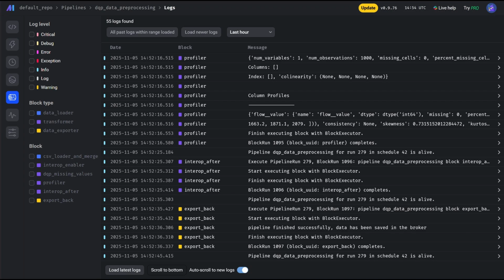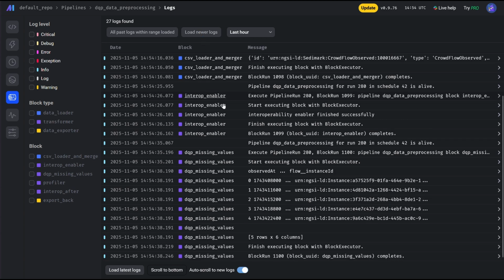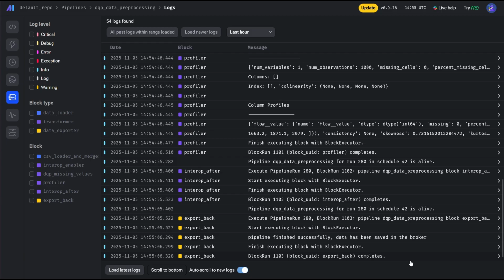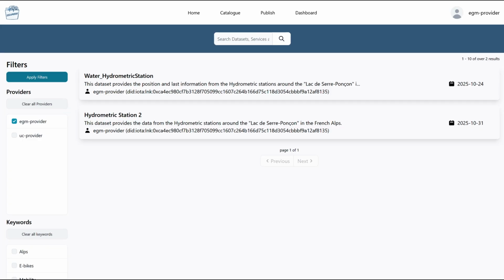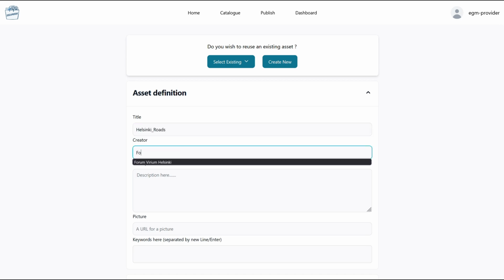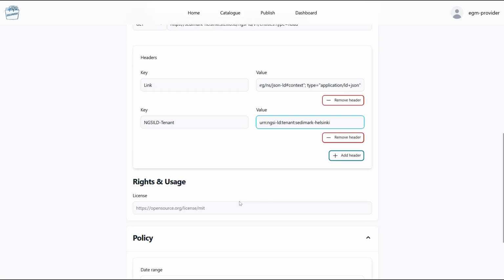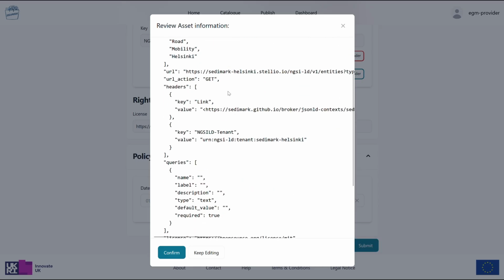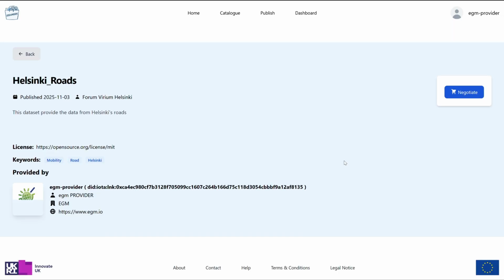Dataset pre-processing + data offering creation and publication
In this video we show the steps required to process a dataset and create an offering to publish it in the SEDIMARK Marketplace.